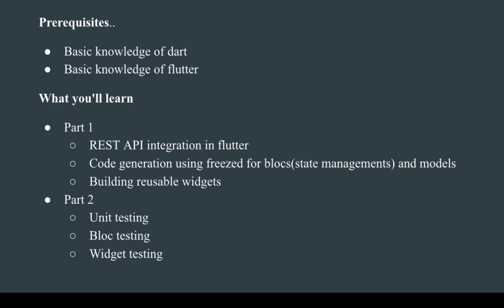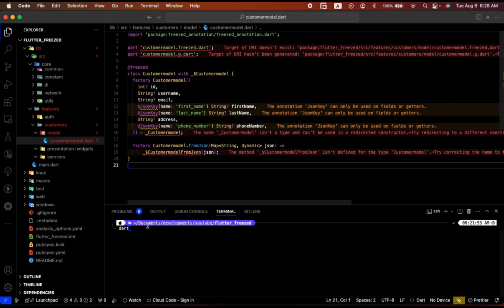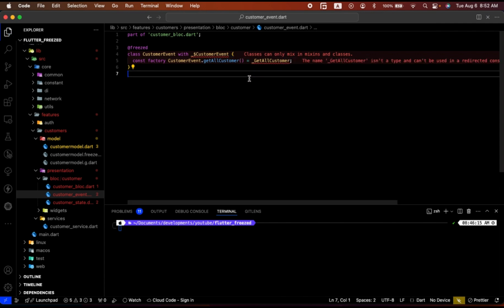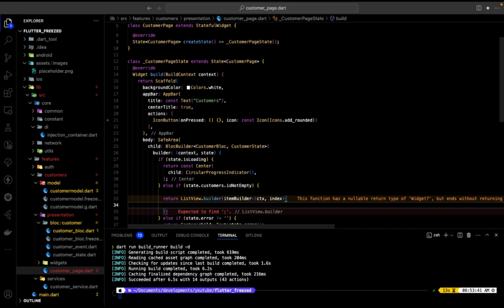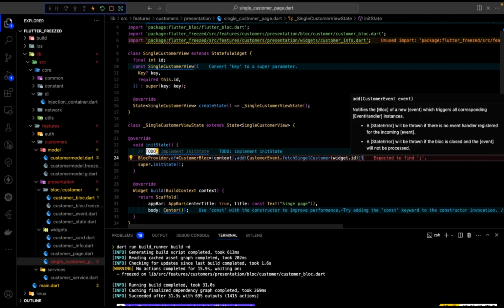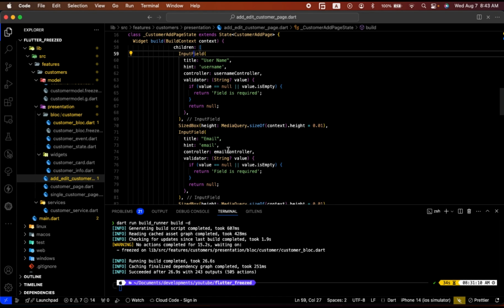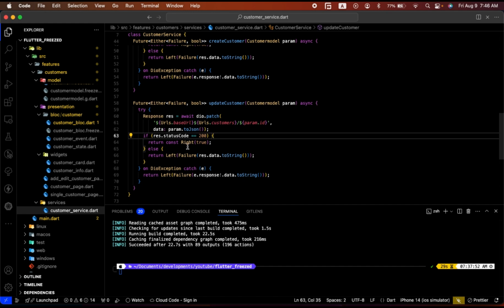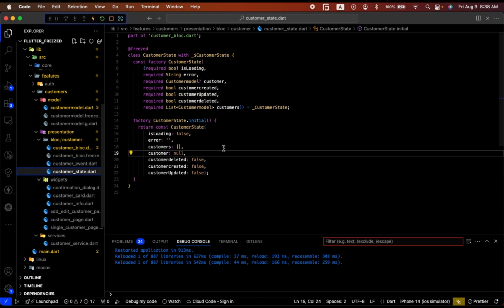Flutter Freezed With Bloc, GetIt, | SWAHILI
In this tutorial we are gone learn how to use Freezed package and Flutter Bloc package  offering a powerful combination to streamline state management.
Freezed is a code generator for immutable classes, eliminating much of the boilerplate code you would otherwise have to write yourself. With the Freezed package, helps reducing bugs and boost development.